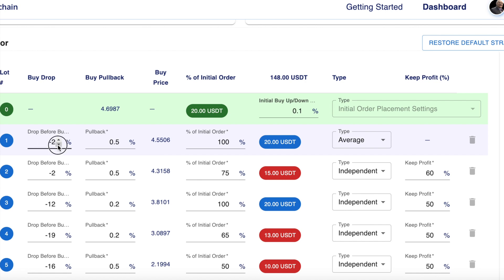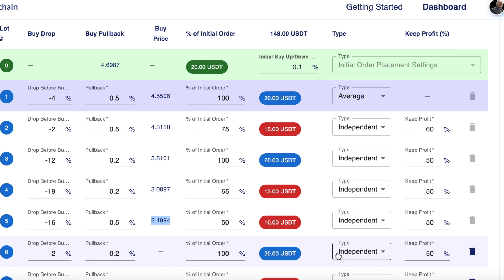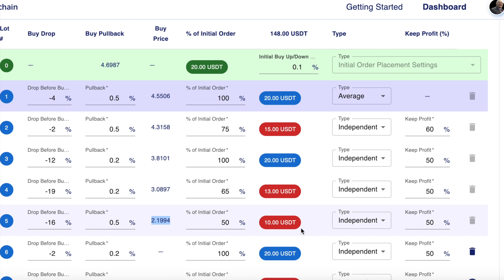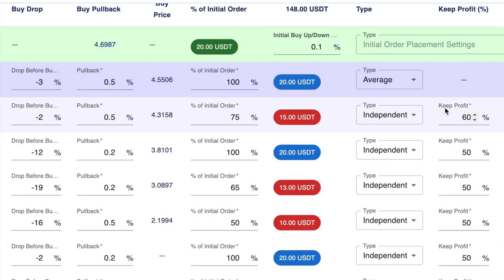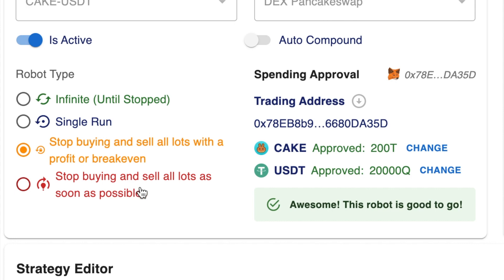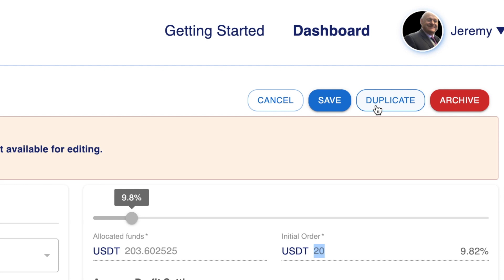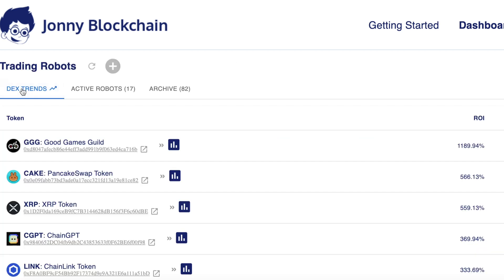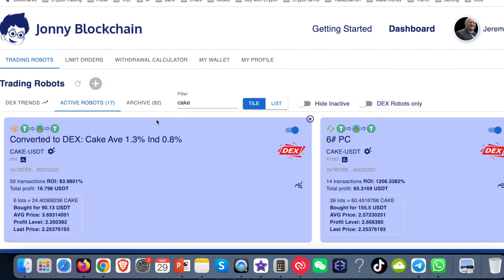Bot settings part 2#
You can find more help vides in our user guide